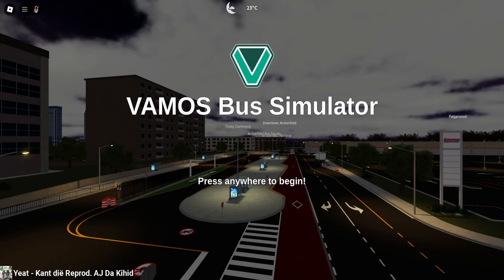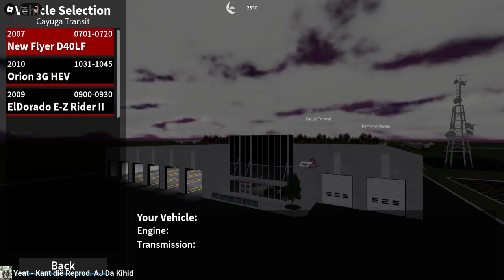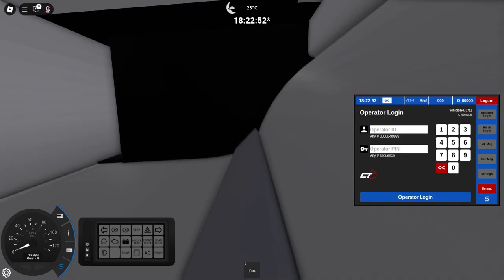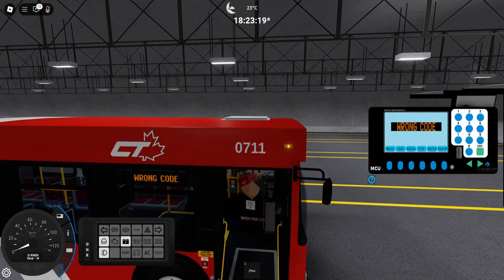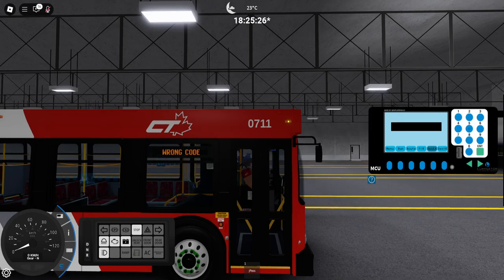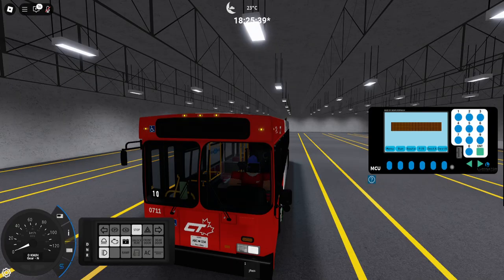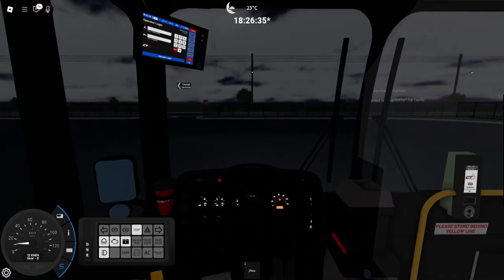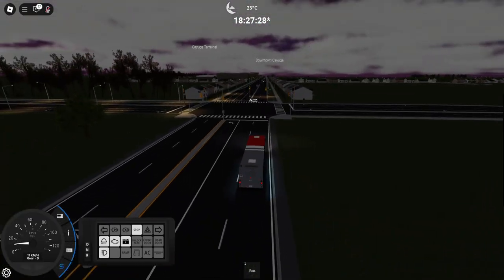ROBLOX | VAMOS Transit Simulator | Cayuga Update & More!